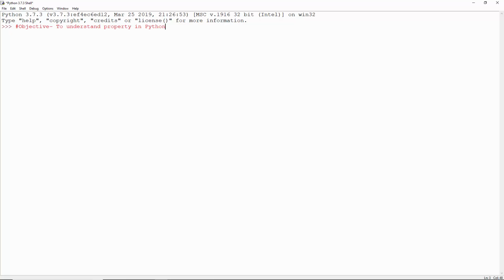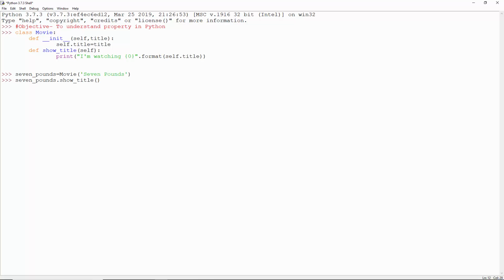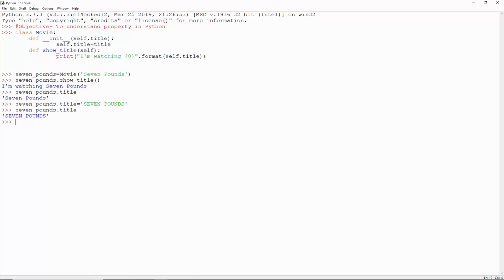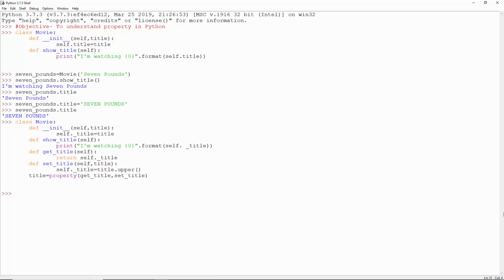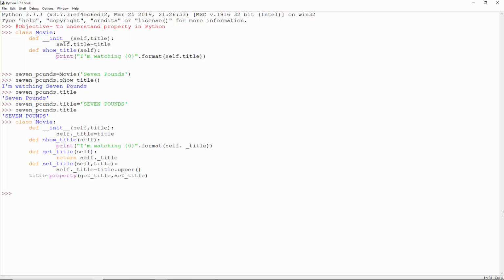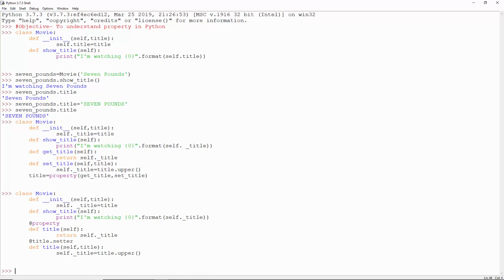Python property Decorator Practical